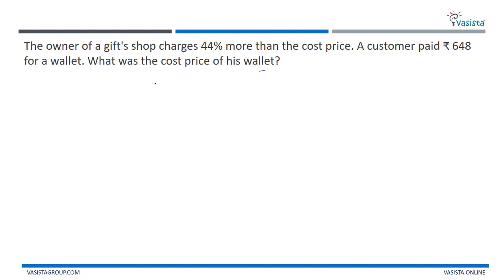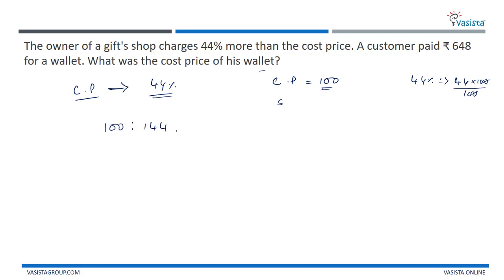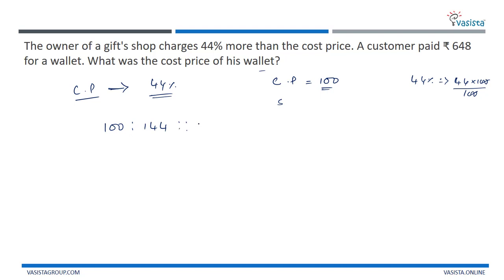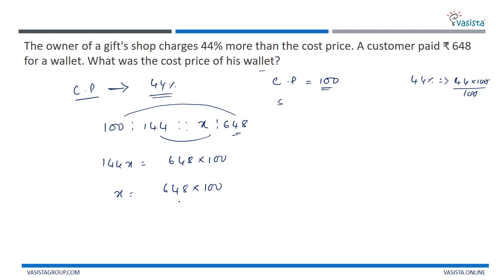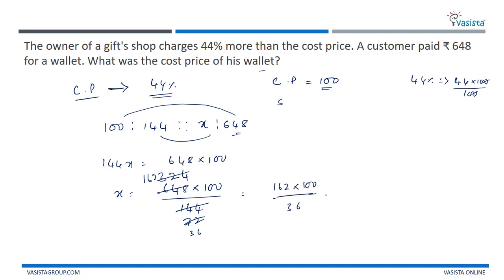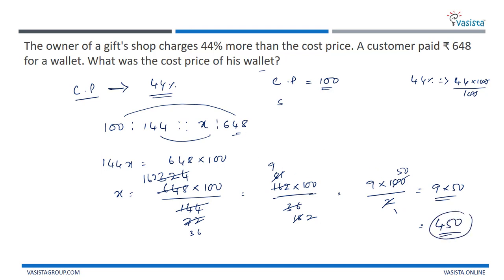Sainik School Entrance Exam 2017 – Maths Problem 19 | Explained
The owner of a gift's shop charges 44% more than the cost price. A customer paid ₹ 648 for a wallet. What was the cost price of his wallet?

🎯 Ideal For:
Students preparing for: